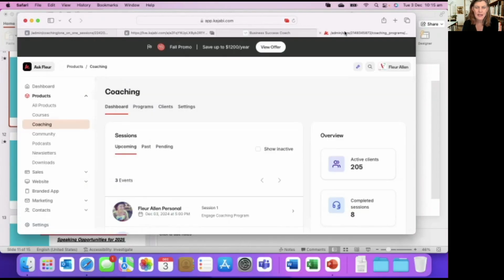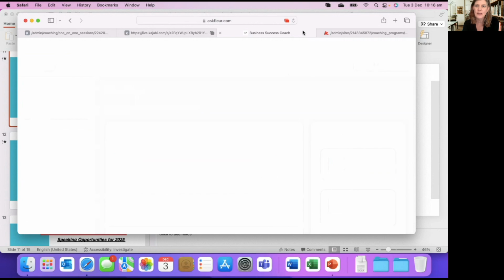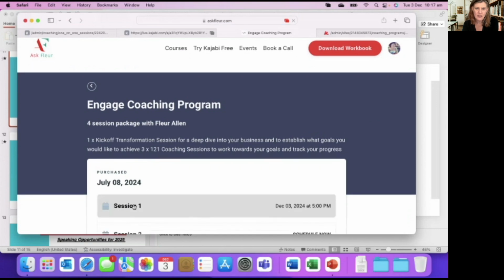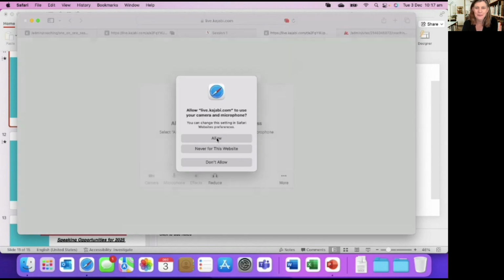One-on-One Online Coaching: The Future of Learning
Welcome! 🌟 I'm Fleur Allen, a Business Success Coach and the founder of Ask Fleur, where I help creators, entrepreneurs and coaches achieve their goals with ease. Everything I do is available online at AskFleur.com.

In this video, I share how I use Kajabi for one-on-one coaching sessions, including a behind-the-scenes look at the platform from both the coach's and client's perspectives. Kajabi is the backbone of my business, allowing me to manage video calls, client resources, and more-all under one subscription.

🎥 Highlights in this video:

How to set up and view Kajabi as both a coach and a client
Why I prefer Kajabi over other tools like Zoom for video calls
Tips for quickly getting your own coaching platform up and running
💻 Ready to start your Kajabi journey?
✔️ A free 45-minute walkthrough call with me
✔️ Personalized tips to help you set up your platform fast

I launched my first website in just 3 days using Kajabi-and you can, too!

Got questions? Drop them in the comments, or book your free call via my website. Let's get you started on your online coaching journey!